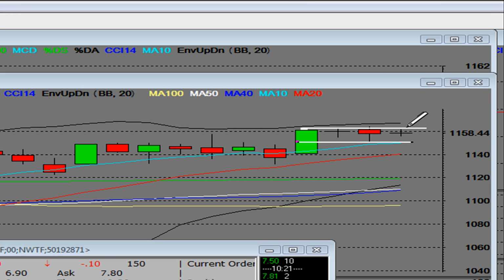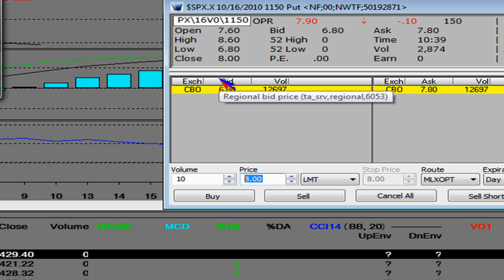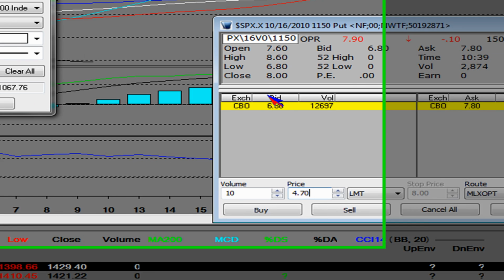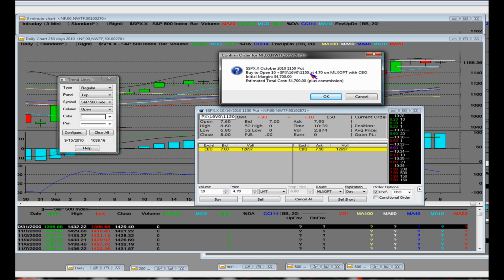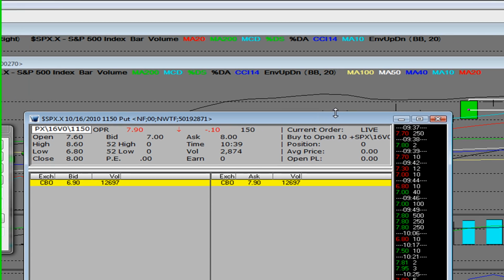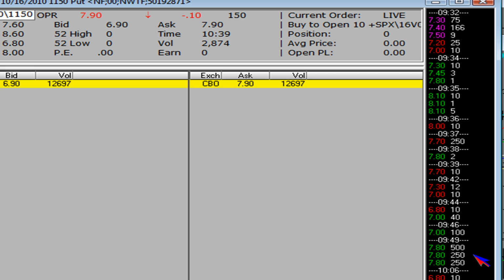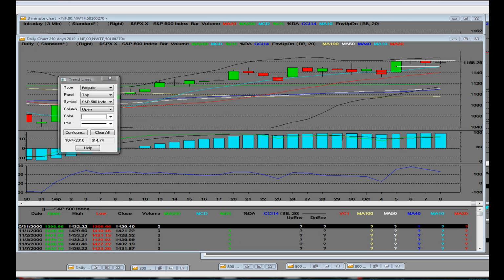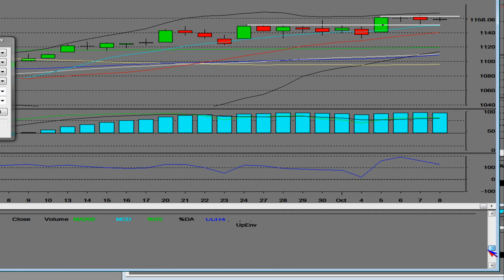S&P 500 Index 1150 Put Options Trading Heavy Buying on the Opening Bell Daily S&P 500 Chart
S&P 500 Index 1150 Put Options Trading Heavy Buying on the Opening Bell Daily S&P 500 Chart. We're highlighting this quick "options trade" on the SPX.X and show you what the big institutional traders are up to. Stocks have recovered from a recent slip to session lows. The major averages remain mixed, though.

Materials stocks continue to sport a strong lead over the rest of the market. The sector is now up 1.8%. Part of that move is still owed to increasing strength among commodities, which are collectively up 2.4%, according to the CRB Commodity Index. The move has the CRB at a new 2010 high.

Treasuries have found renewed favor. As such, the yield on the benchmark 10-year Note is down to 2.35%, which makes for its lowest level in more than a year. DJ30 +31.90 NASDAQ -2.55 SP500 +2.93 NASDAQ Adv/Vol/Dec 1008/580 mln/1300 NYSE Adv/Vol/Dec 1542/250 mln/1250

10:30 am : Most commodities pushed higher in recent trade after a notable decline in the dollar index, which fell back into negative territory, near session lows of 77.135.

October crude oil rallied at the open of pit trading and moved into positive territory and new session highs of $82.57 per barrel. Crude is now just above the unchanged line at $81.80 per barrel.

October natural gas rallied exactly one hour ahead of crude, hitting its own new session highs of $3.68 per MMBtu. The energy component has since pulled back and is now 0.7% higher at $3.65 per MMBtu.

Precious metals also rallied a couple of hours ago. December silver hit new morning highs of $23.02 per ounce a short while ago and is now 1.5% higher at $22.92 per ounce. December gold is back near session highs of $1346.60 per ounce, now up 0.5% at $1342.00 per ounce.

The USDA issued a bullish monthly supply/demand report this morning for corn futures. Pit trading in corn begins at 10:30am ET. DJ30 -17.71 NASDAQ -12.94 SP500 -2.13 NASDAQ Adv/Vol/Dec 882/419.7 mln/1348 NYSE Adv/Vol/Dec